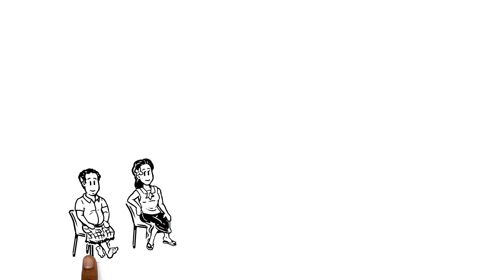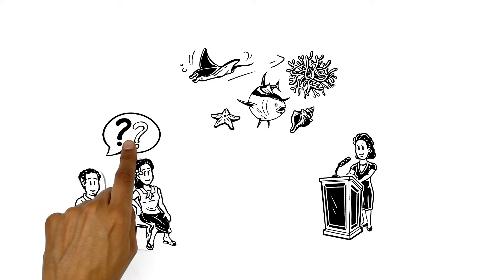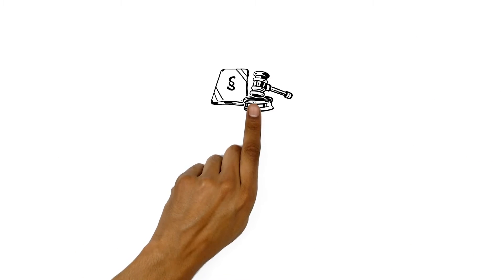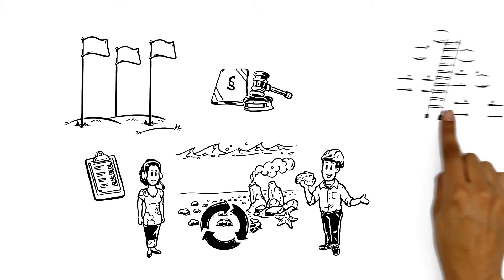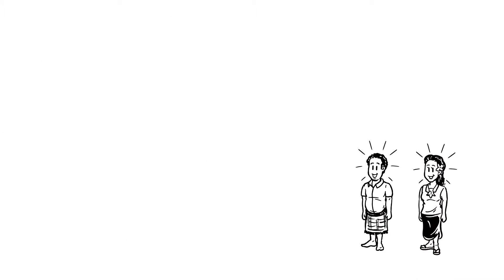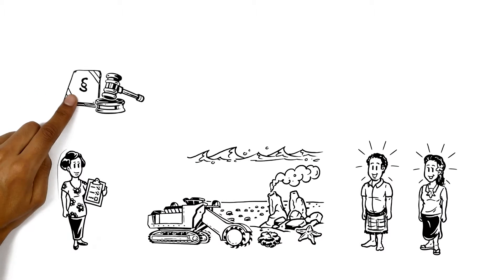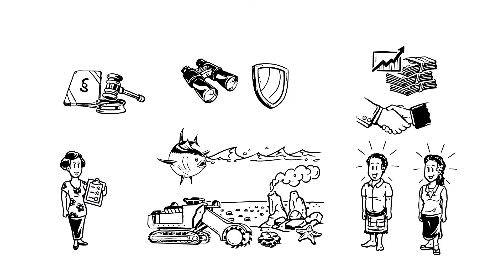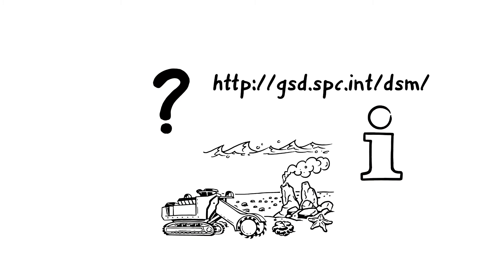GRID-Arendal Explains Deep Sea Minerals